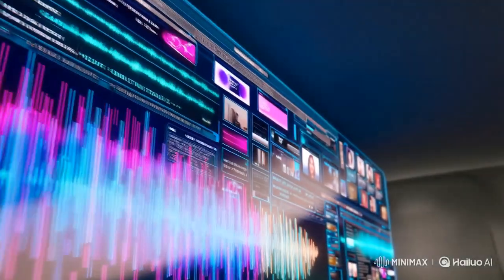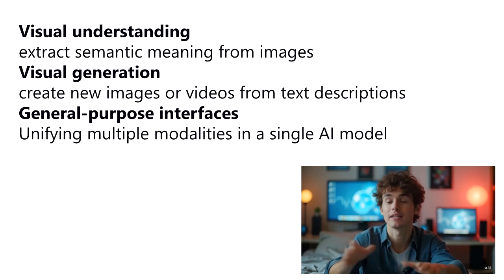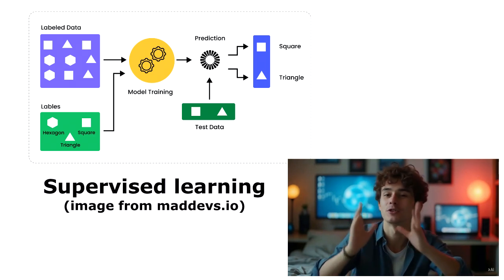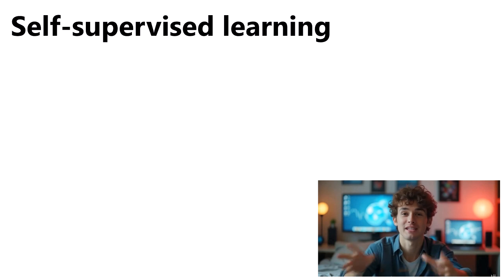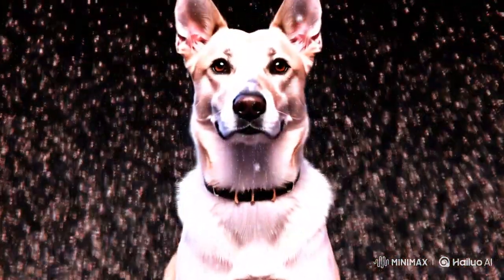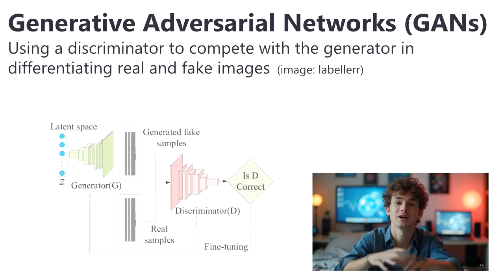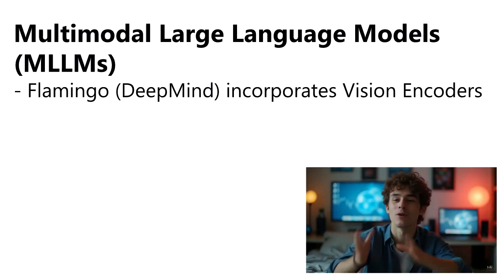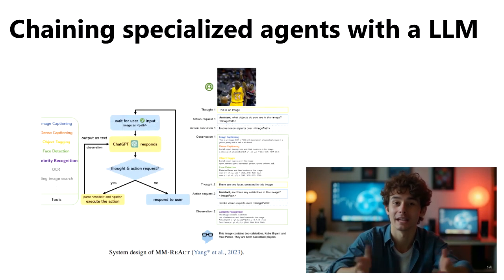Large Multimodal Models (LMMs) and Multimodal Foundation Models (MFMs) : Overview & Methods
Assignment work for my university, most of the content (avatar, music, videos...) are fully made with generative AI.